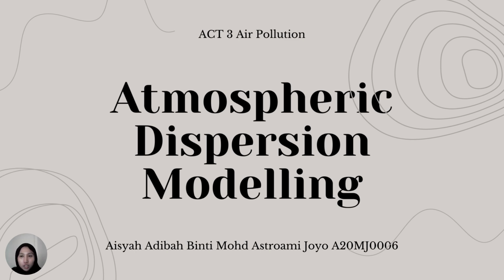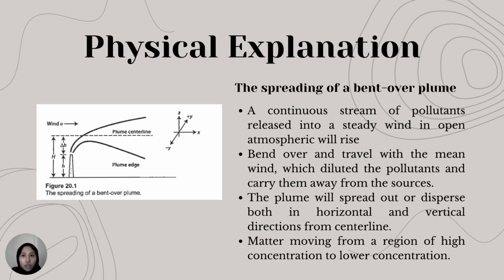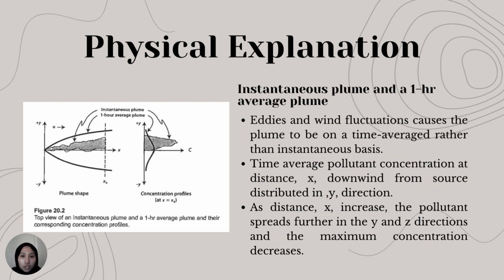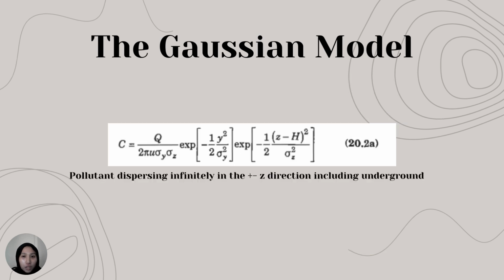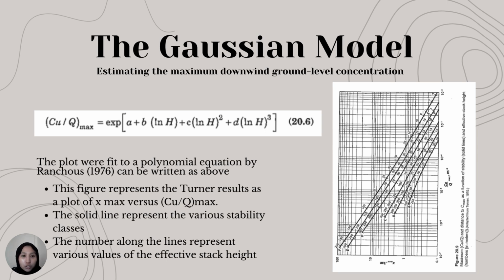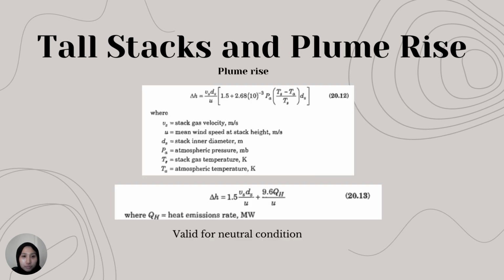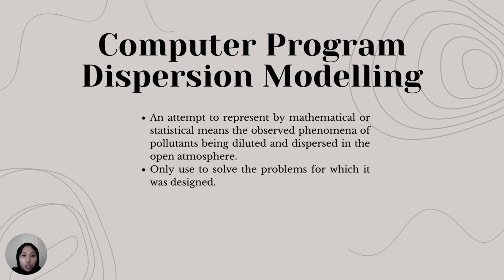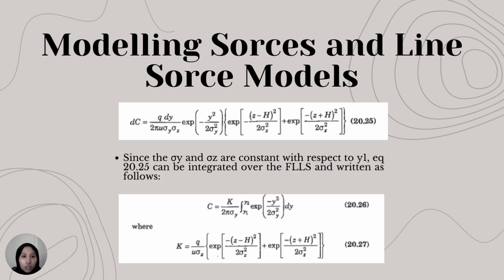ATMOSPHERIC DISPERSION MODELLING PRESENTATION